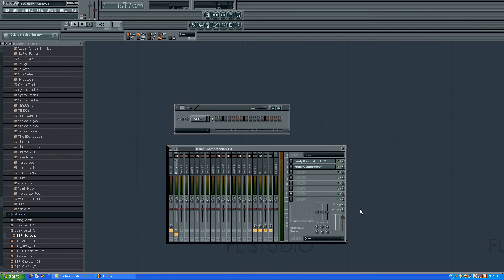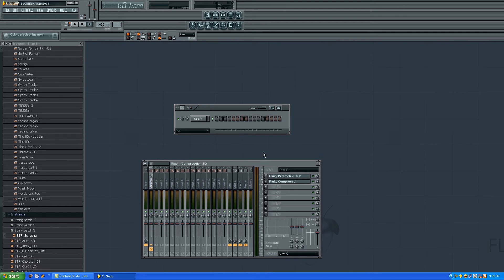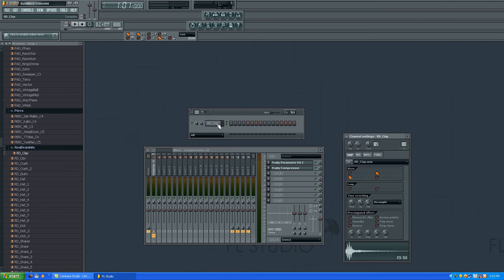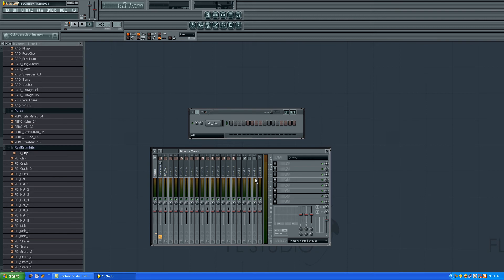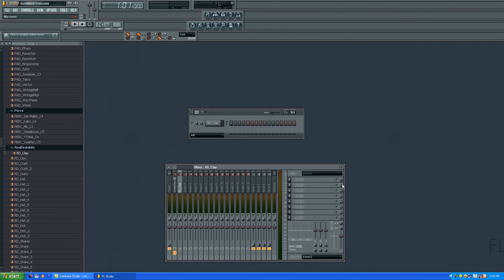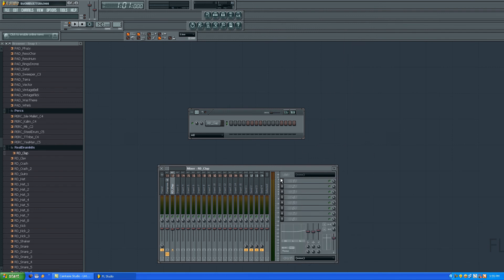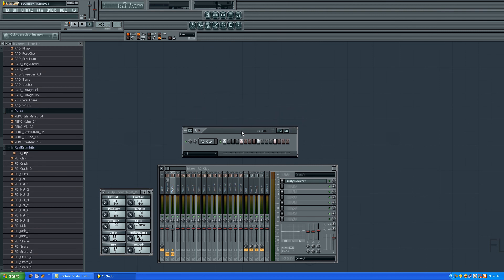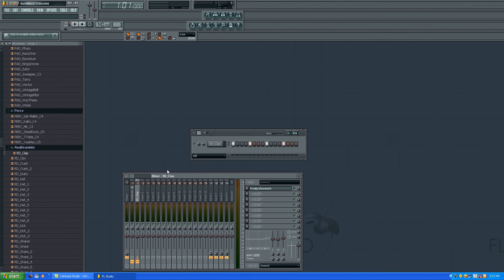Fruity loops tutorial: Basics about the mixer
Just showing some basics about the mixer in fl studio. Hope you enjoy and learn. Sorry for the quality, i recorded it with a webcam built in mic.